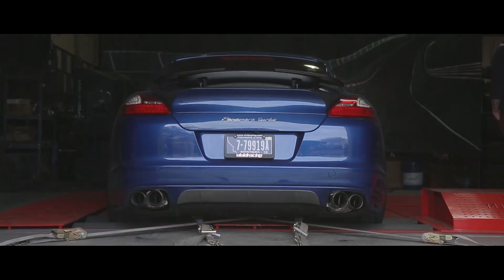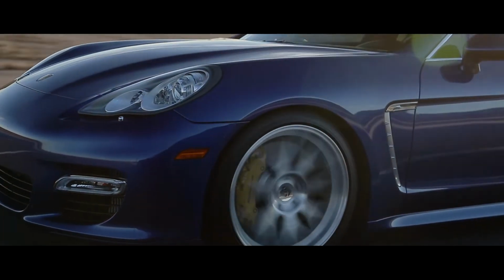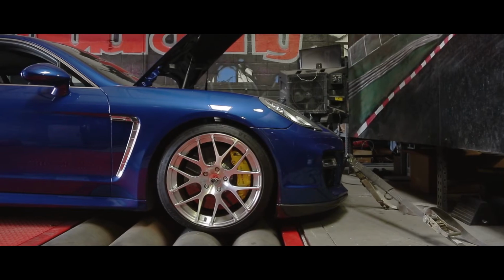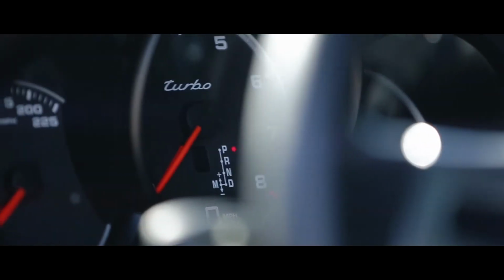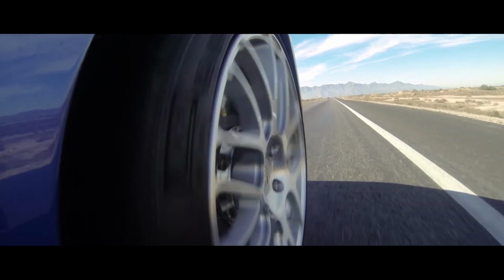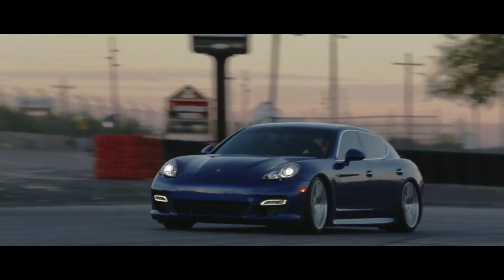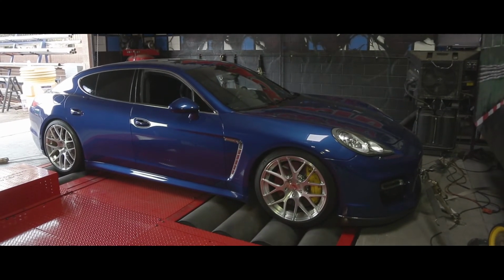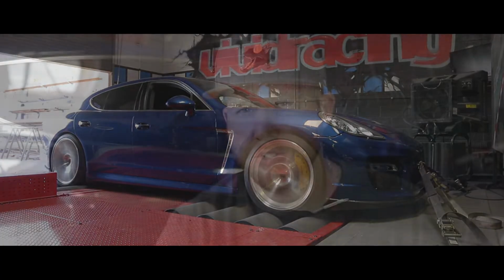Porsche 970 Panamera Turbo Receives 80+HP From VR Tuned ECU Flash!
We tuned a Porsche Panamera which gained 80HP to the wheels from an ECU Flash alone! This tune provided by VR Tuned will not only provide exceptional power but will also improve throttle response and low-mid range power output!